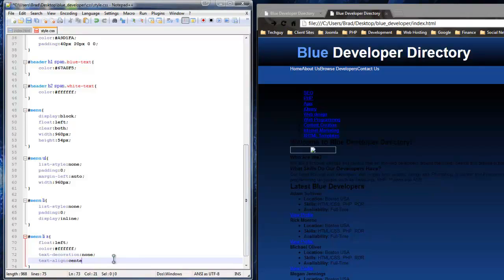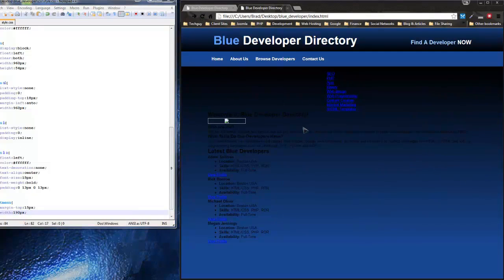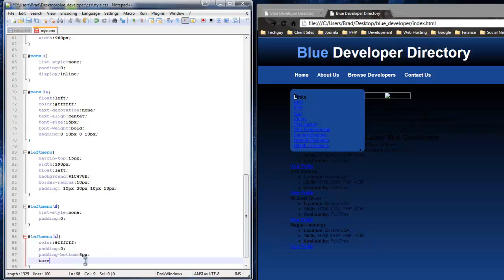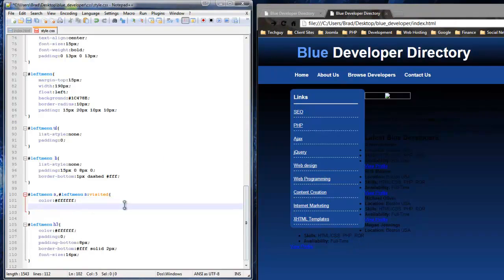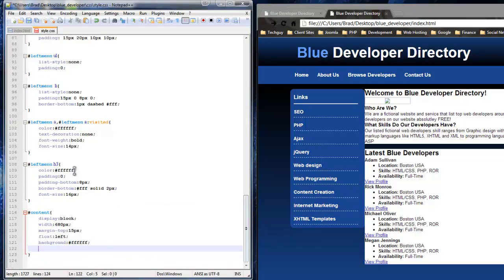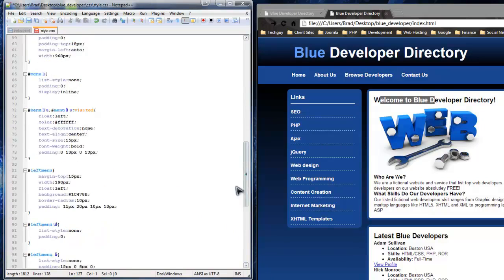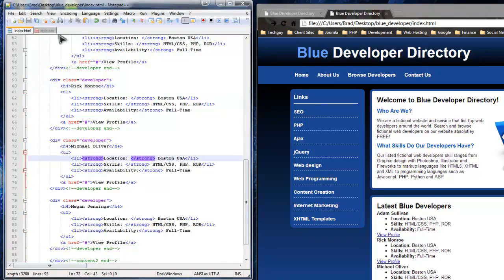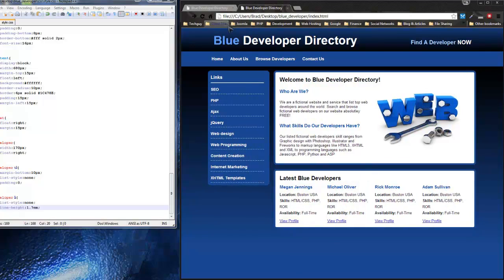Welcome to our HTML5 Tutorial -- Video 11 | Introduction to CSS Advance Part 2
This is a introduction to CSS which describes basic syntaxes of CSS.